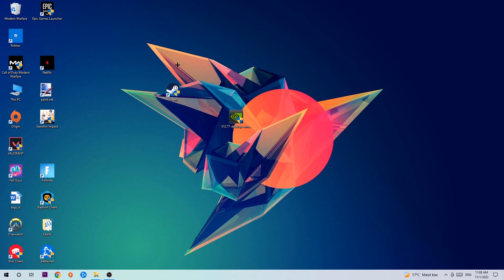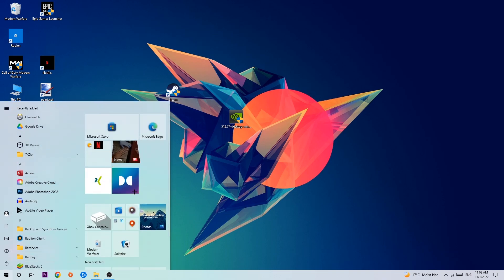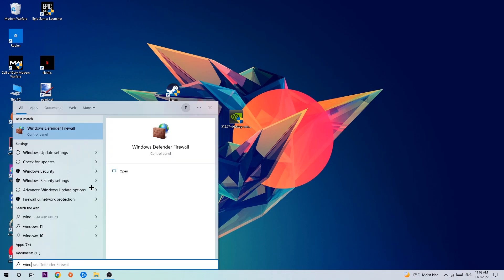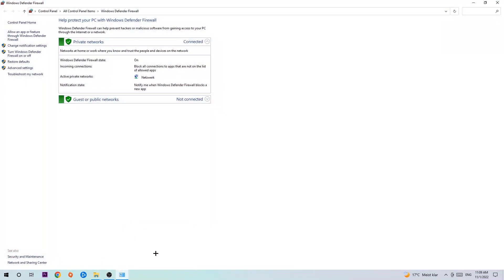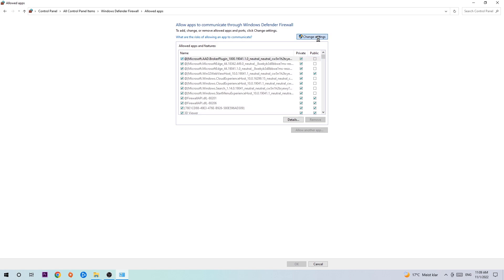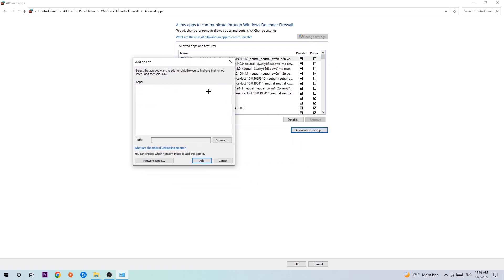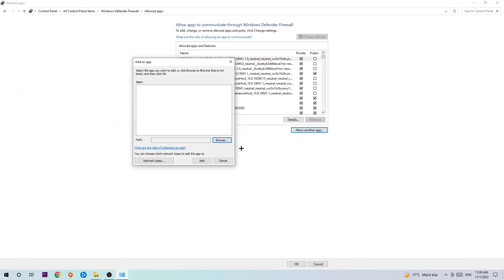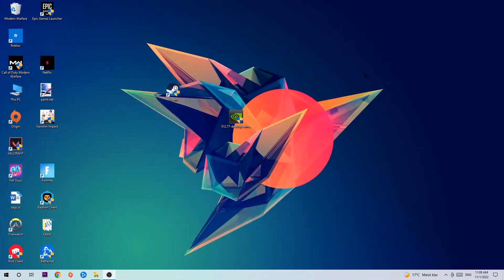Crusader Kings – How to Fix Black Screen & Stuck on Loading Screen